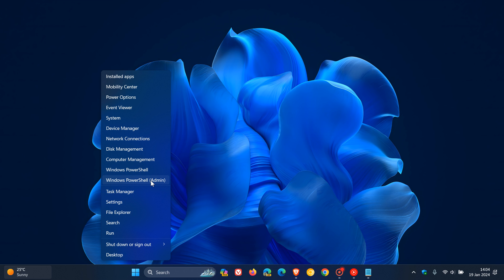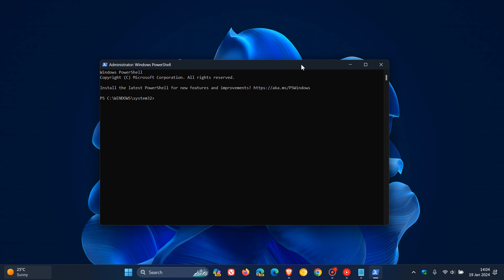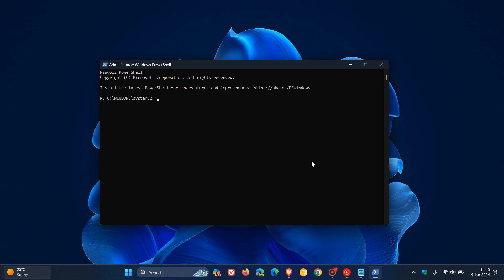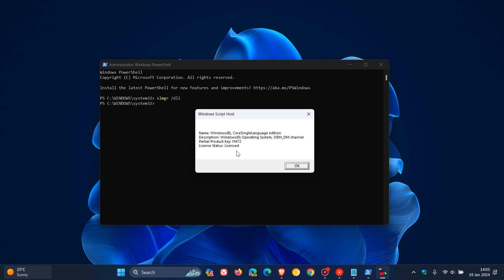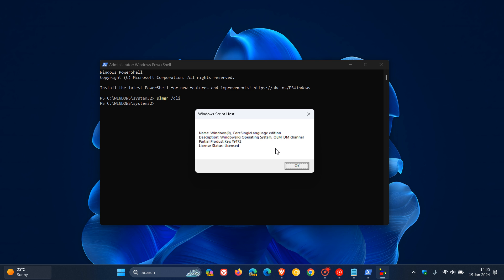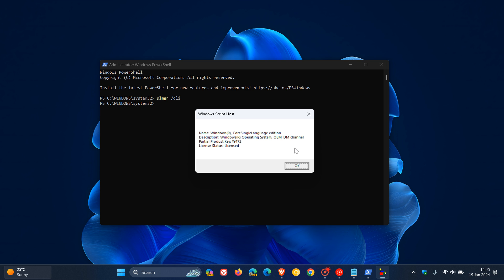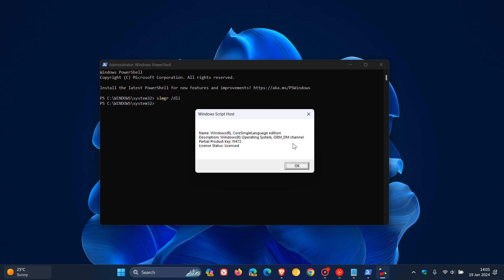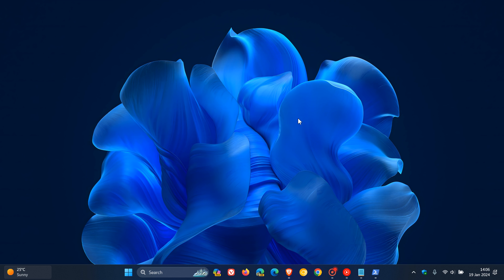How to Check the Type of Windows License Installed on your Device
As posted by Windows Central here's how to determine if your Windows 11 or 10 license type is OEM, Retail or Volume.